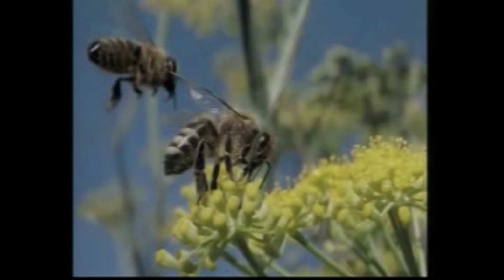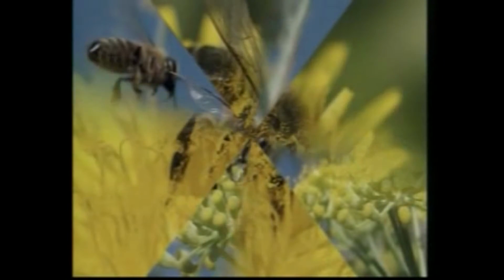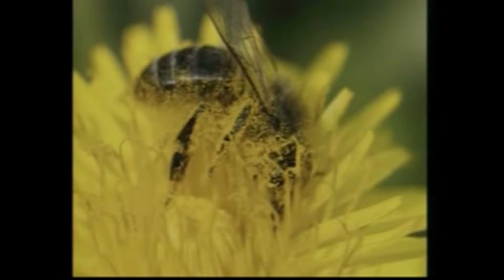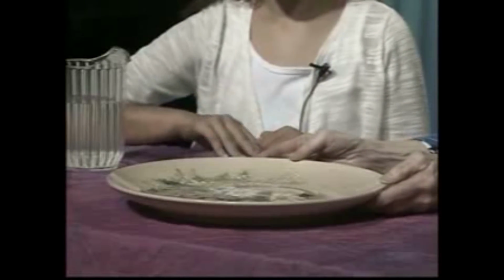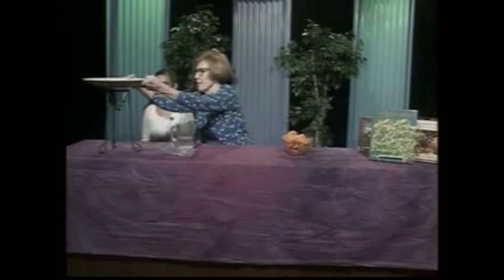Cape Fear Garden Club - Bees Part 1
The Morning Show  October 24 2016